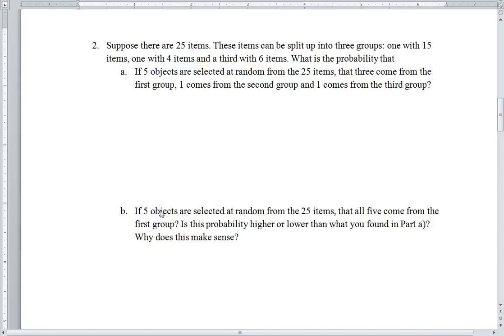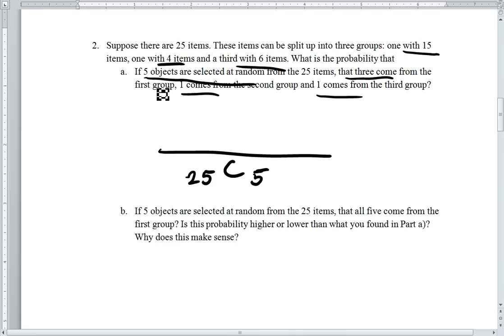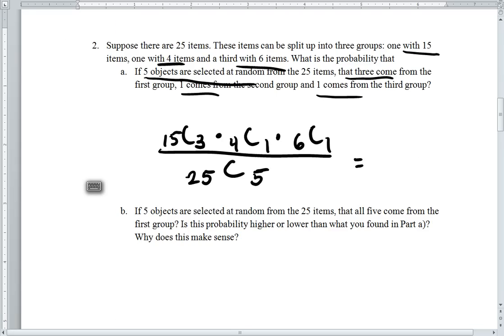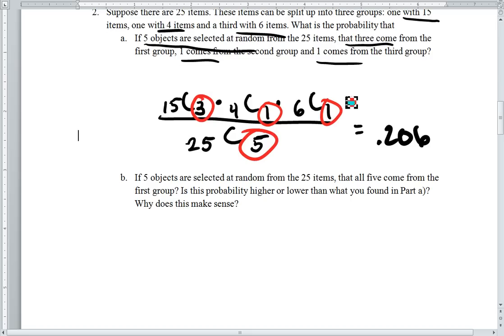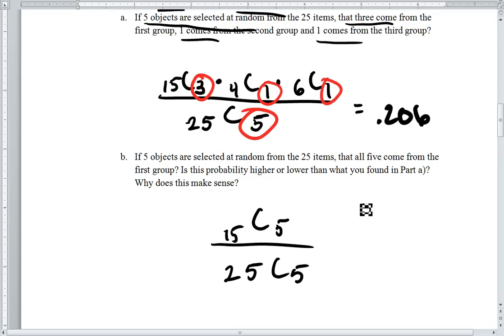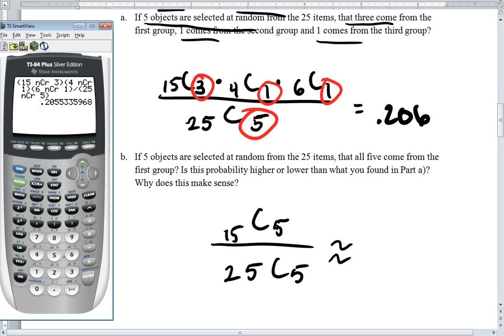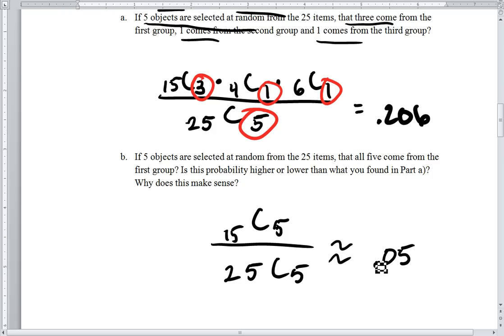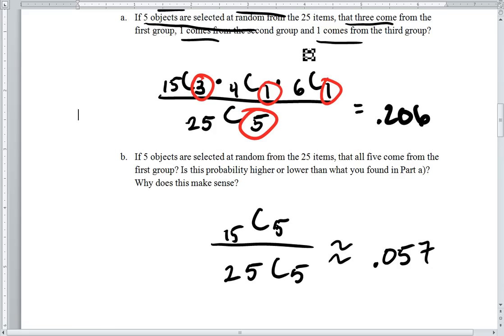MAT217 HW 3.6 #2